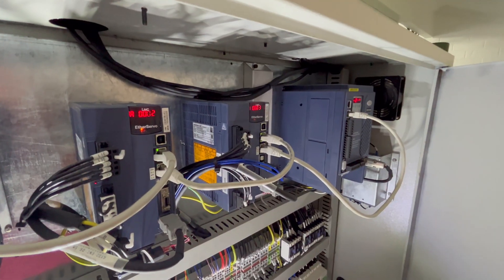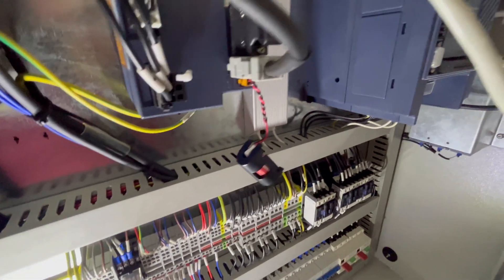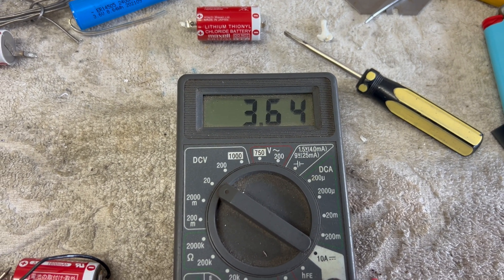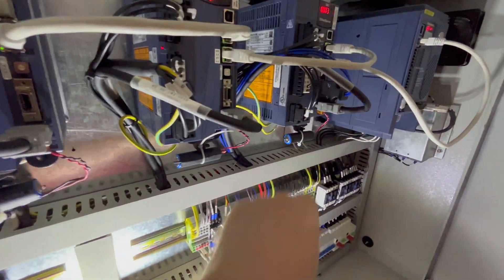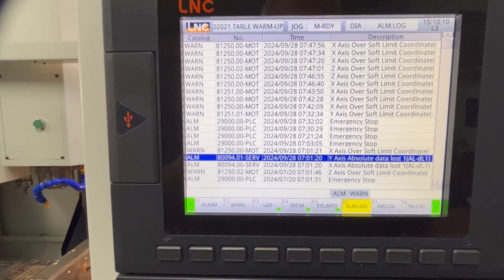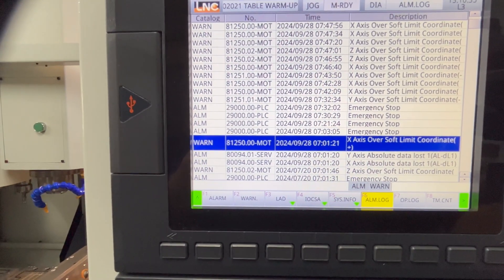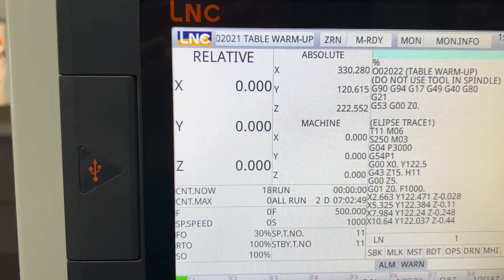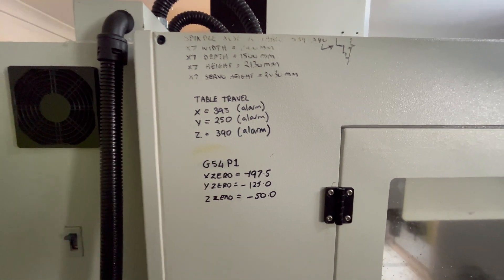My Syil X7 LNC dropped its guts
My 6 year old Syil X7 CNC machine with an LNC 5800 controller (built date 2018) has lost its absolute encoder values due to flat encoder batteries.

Note: change your battery regularly (every 12-24 months). Ensure machine is powered on when you do so.

My battery type are 3 x Maxell ER17/33 lithium thionyl chloride.